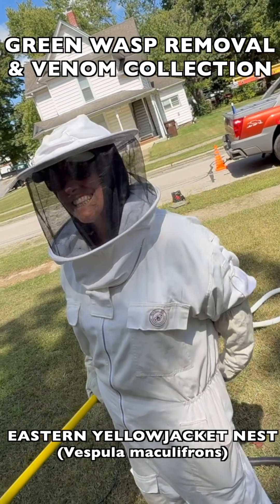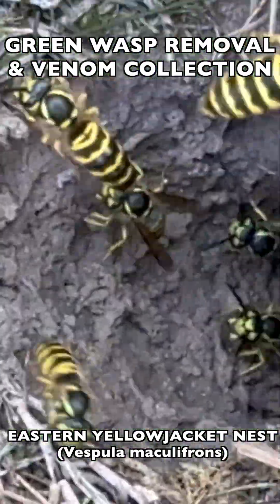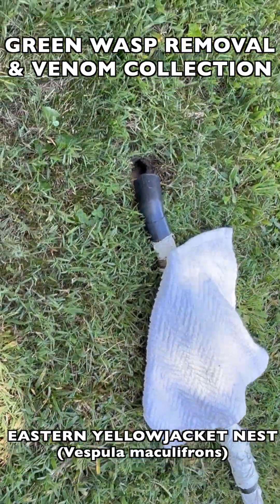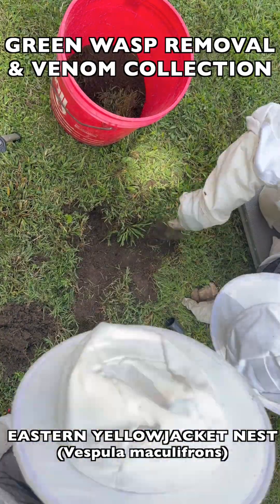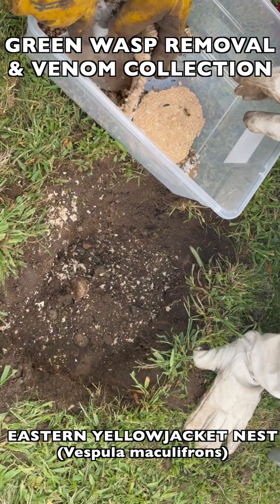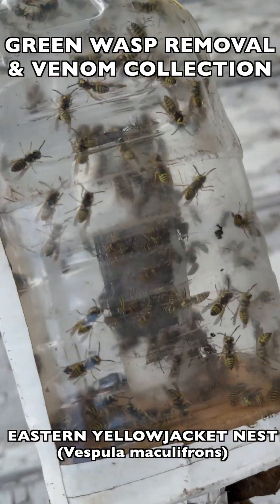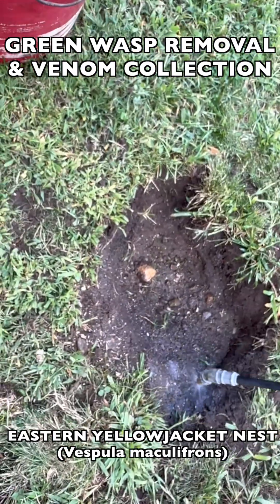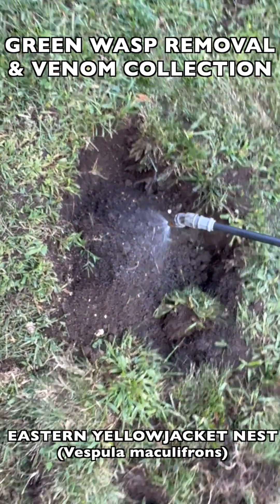UNDERGROUND WASP NEST REMOVED AND COLLECTED FOR VENOM IMMUNOTHERAPY! NATIVE EASTERN YELLOWJACKETS!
Welcome to the Green Wasp Removal Youtube Channel!  In this episode, we continue training and mentoring the Manchester University Wasp team as we remove an Eastern Yellowjacket ground nest from the yard of a client who called us for help.

We collect thousands of adult wasps for Venom Immunotherapy (VIT), and dig up the nest brood comb for incubation so the pupae in the nest can hatch out and be collected later for VIT!

Keys: Venom Immunotherapy, Venom Collection, VIT, Baldfaced Hornets, Bald Face Hornet, White Face Hornet, Black Jackets, Dolichovespula maculata, Wasp, Wasps, Wasp Nest Removal, How To Remove Wasp Nest, Hornet, Yellowjacket, Yellow Jacket, Yellowjackets, Paper Wasp, Polistes, Polistes Dominula, Polistes Fuscatus, Polistes exclamans, Guinea Paper Wasp, Northern Paper Wasp, Polistes Metricus, Red Wasps, Brown Wasps, Common Wasps, European Paper Wasp, Invasive Species, Beneficial Species, Green Wasp Removal, How To Kill Wasps, Natural Pest Control, Animal Videos, Baby Animals, Documentary, Entomology, Polistes Metricus, Biological Control Agent, Wasp Stings, Stung, Vespula Germanica, German Yellowjackets, Removing wasp nest without pesticides, natural pest control, non-toxic pest control, removing wasp nest without poison, North Manchester Indiana Pest Control, Wasp Control, Bee Removal, Ground Bees, bee rescue, honey bee hive relocation, Vespula Maculifrons, Vespula Squamosa,  Eastern Yellowjackets, Common Yellowjacket, Southern Yellowjacket, Relocating Wasp Nest, Wasp Nest Relocation, Manchester University Wasp Team, how to mark bees and wasps, marking wasps for research, marking queens, queen marking, identify queens by marking, set up wasp habitat, wasp cage, how to catch wasps, how to capture wasp specimens, wasp research, polistes foundress, parasitoid wasps, ichneumon wasps, parasitic wasps, Blue Mud Dauber Wasp, Chalybion californicum